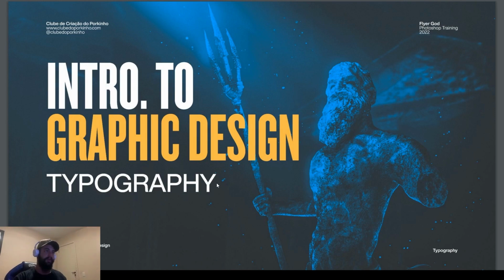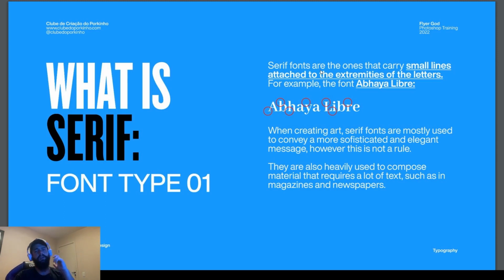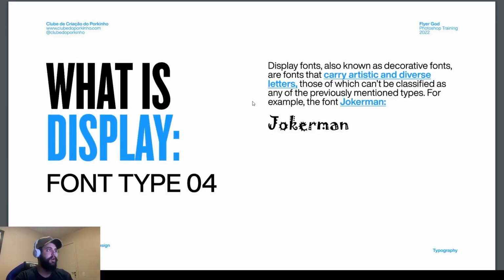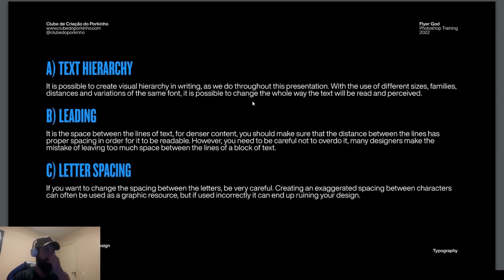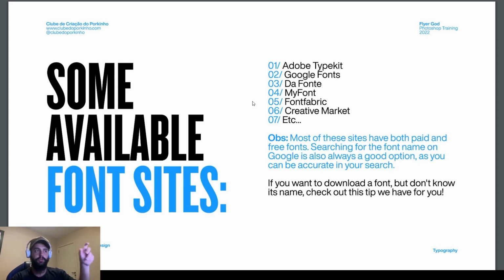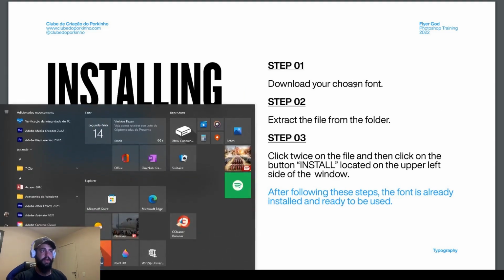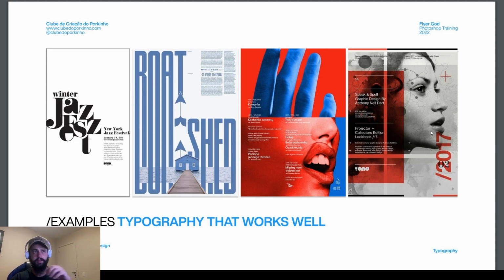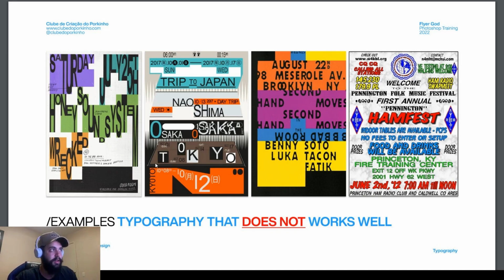04-Typography | by flyer god | Free course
"04-Typography" by Flyer God is an engaging and comprehensive free course designed to delve into the art and science of typography in the realm of flyer design. This course, curated by Flyer God, a prominent designer known for expertise in creating visually captivating flyers, focuses on the nuanced use of typography to enhance flyer designs. Participants can expect to explore the fundamentals of typography, learning about font selection, pairing, hierarchy, and layout techniques. Through practical insights and examples, this course aims to empower designers with the knowledge and skills needed to craft compelling and impactful flyer designs. Whether you're a seasoned designer or a novice exploring the world of typography, this course promises valuable insights and techniques to elevate your flyer design proficiency. Join the course to master typography's influential role in creating stunning flyers, gaining expertise in design aesthetics, and honing your skills in this captivating domain.

Certainly! Here are the hashtags related to choosing typography with a comma at the end of each: